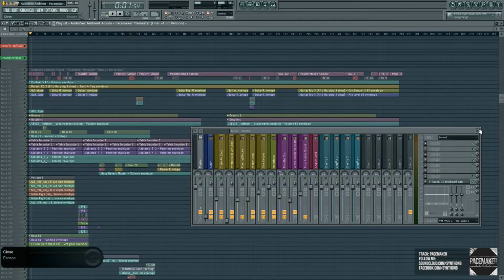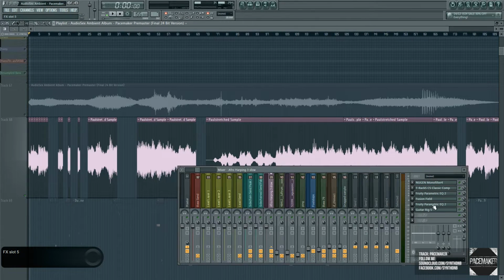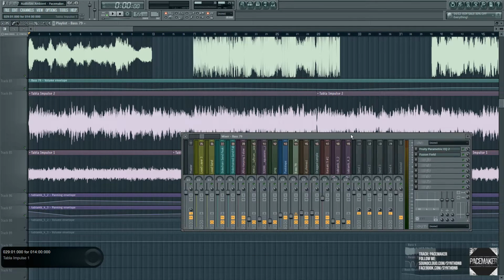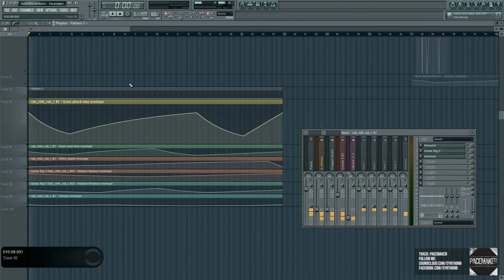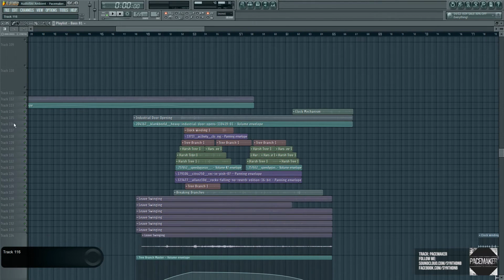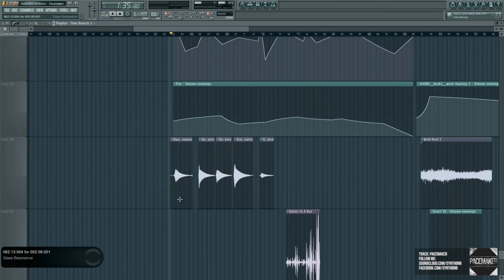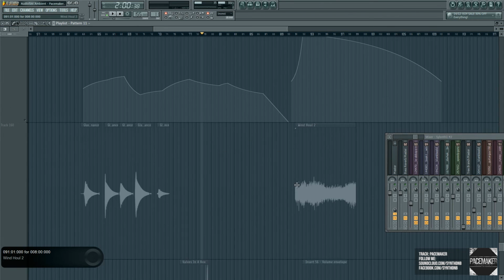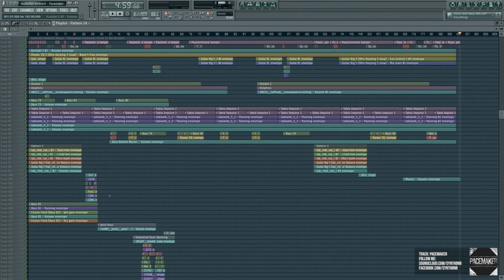Track Breakdown - Pacemaker (Ambient Tutorial)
Timestamps:
00:00 - Pacemaker
05:00 - Introduction
06:37 - Settings On The Main Sample
15:36 - Dulcitone & Kontakt
19:08 - Ambient Sample Usage + Impulse Reverb
24:36 - Bass Drones
28:34 - Granulizing Stuff
32:36 - Unlocking Sound
35:47 - Bass Drone Riser 1
46:09 - Foley + Footsteps
48:50 - Unlocking Sound 2
53:26 - Bass Rumble Droney Thing (Riser)
58:03 - Final Sounds + Foley